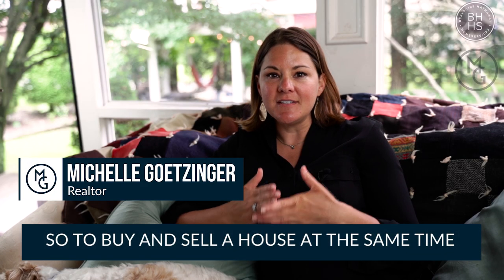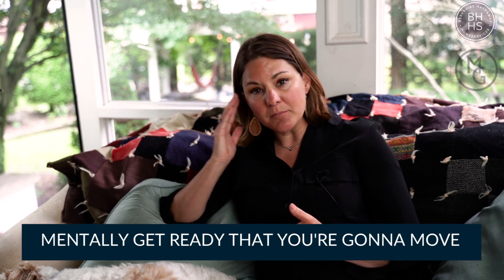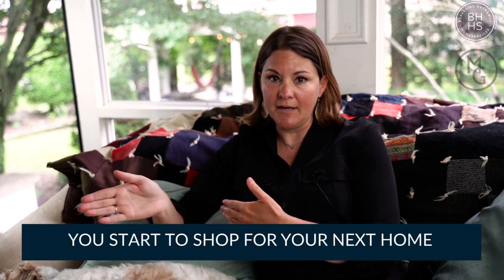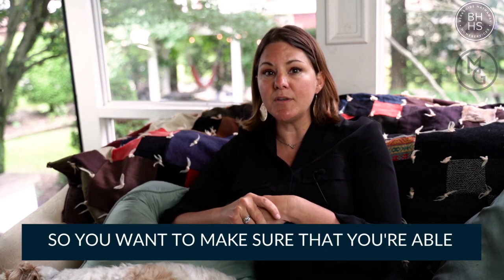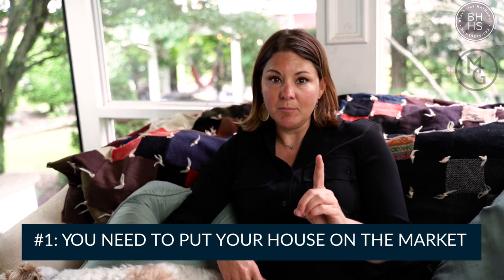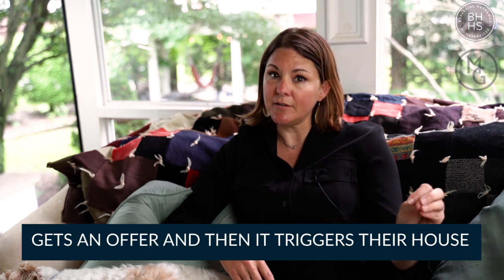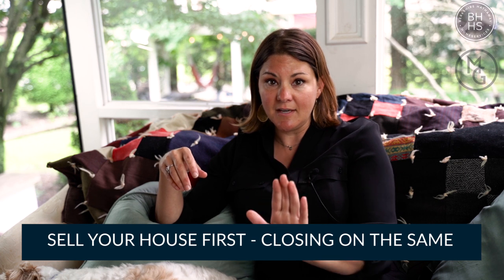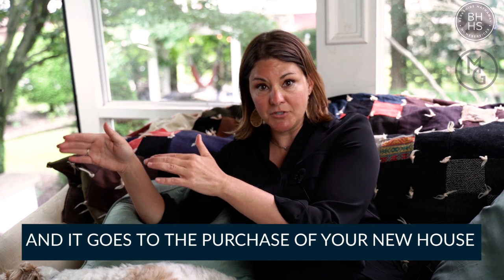How to BUY & SELL sell a home at the same time - Pittsburgh Real Estate with Michelle Goetzinger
For many people buying homes, they first need to sell the one they own today.  This can be a complicated process that requires a lot of coordination.

1. Put your home on the market
2. Find your new home - but an offer on it
3. Once your home gets an offer, it will trigger the offer you placed on a new home
4. Do a double closing - all in one day.  Sell your current home and then buy your new home

This can be complicated and stressful, however this is something people do ever day and is something we can do together.

SELLER TOOLS:
eBook: Stage It. Shoot It. Sell It.